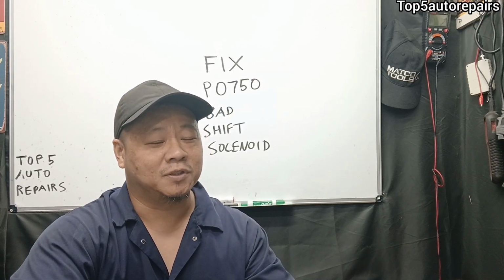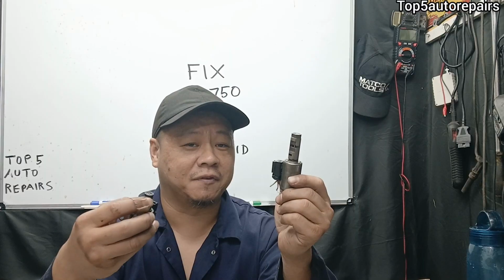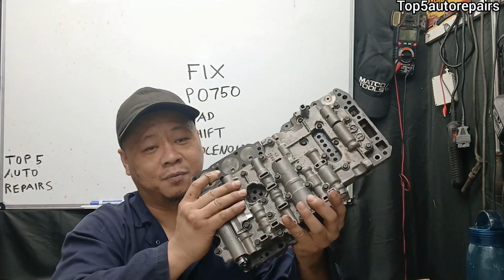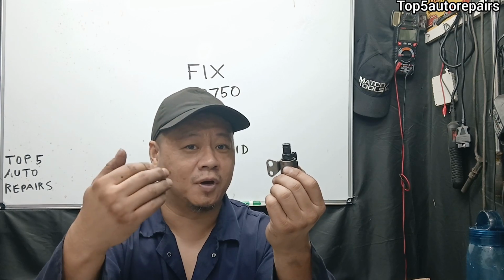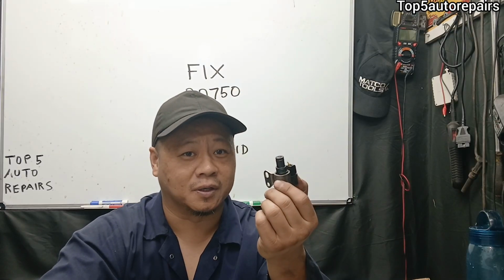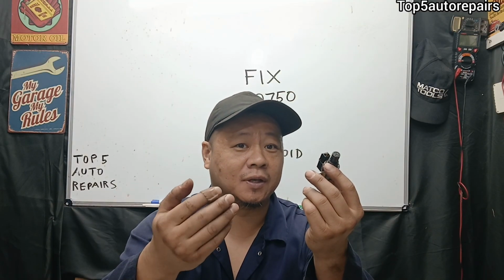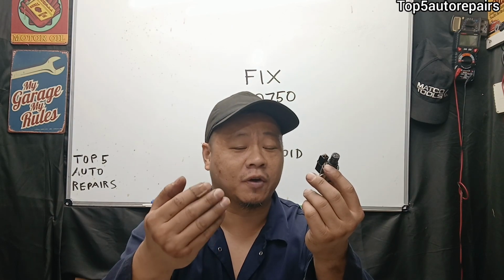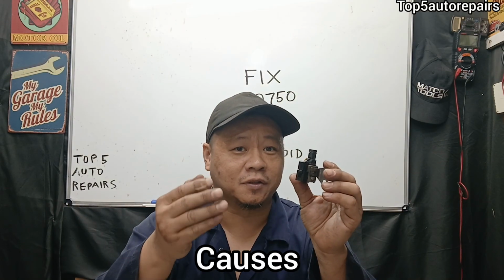HOW TO FIX P0750 SHIFT SOLENOID A MALFUNCTION CODE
In this video I explain why you're getting P0750 code. I also explain the symptoms, causes and how to test for a bad shift solenoid.